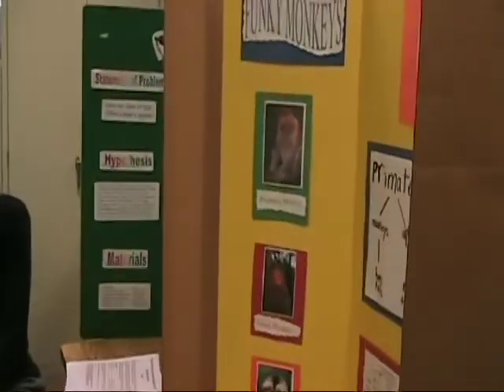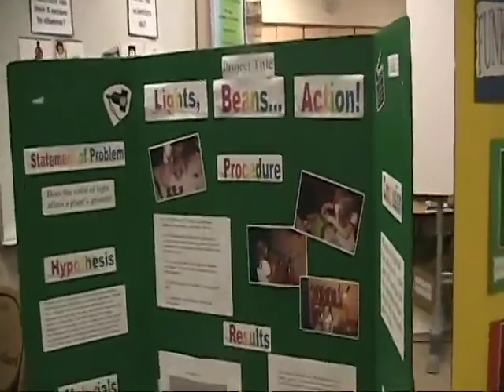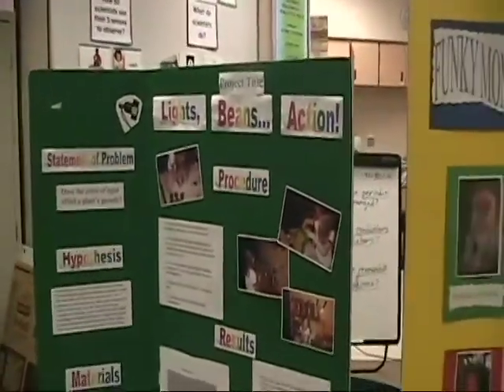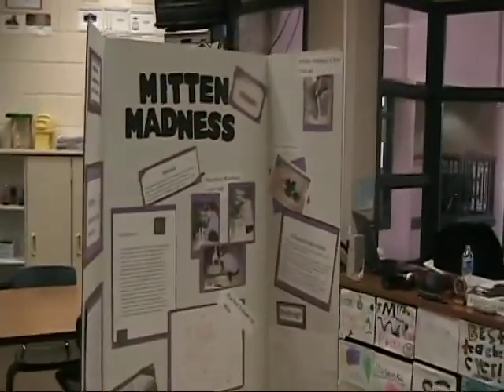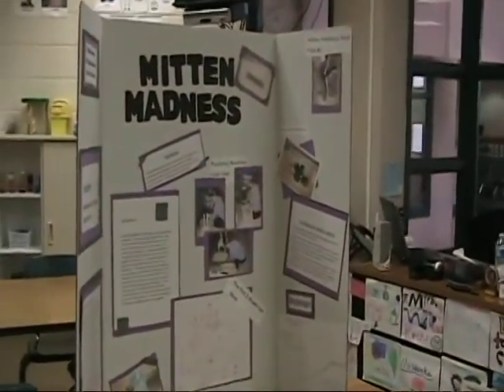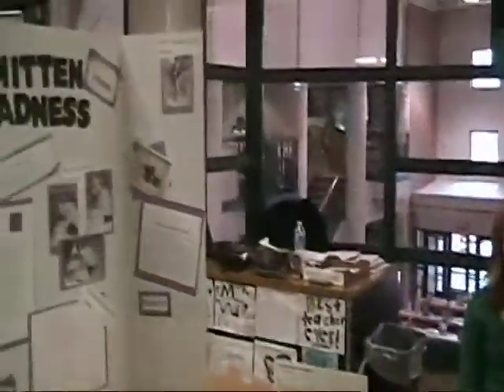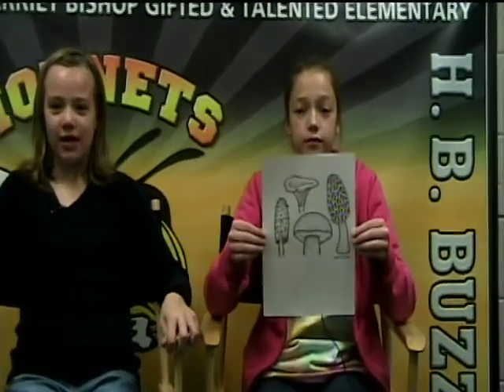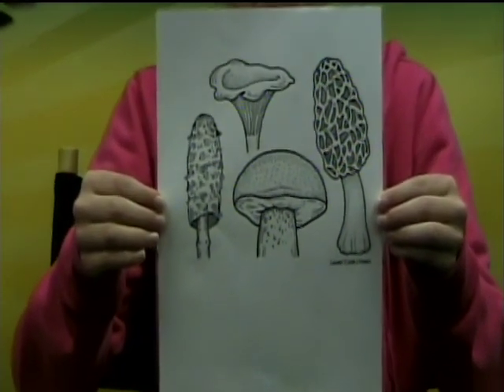12 1 11 Buzz Computer